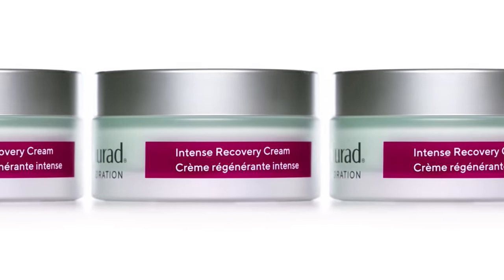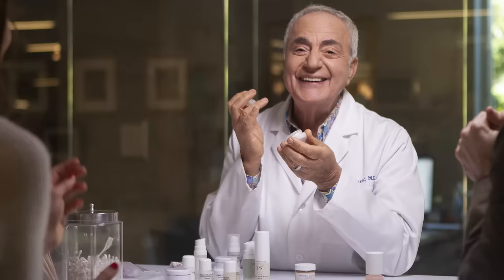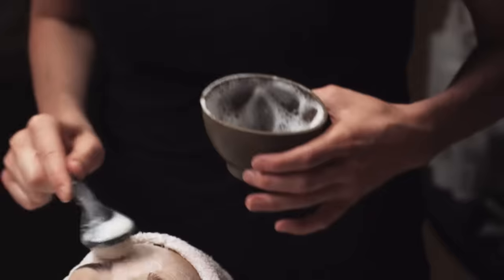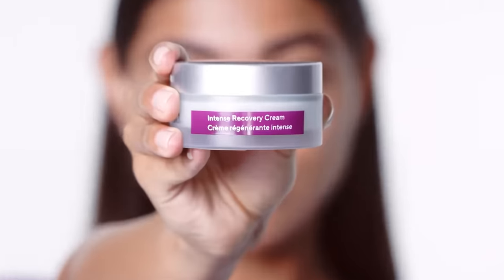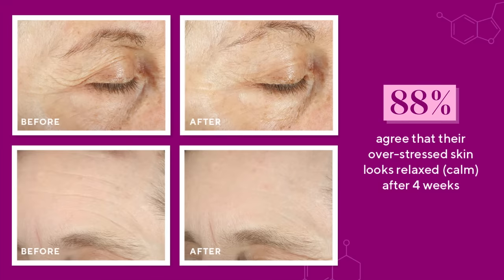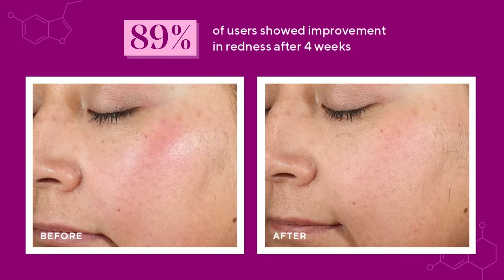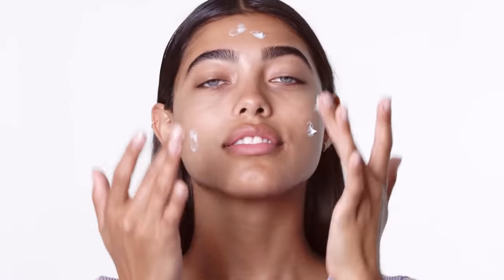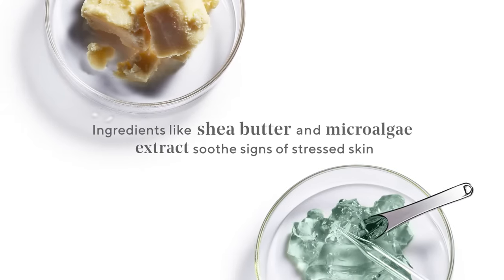The 101 On Intense Recovery Cream For Face & Eyes | Soothe Stressed Skin | Murad Skincare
Intense Recovery Cream is our richest cream to date. It's formulated to soothe visible signs of skin stress, whether environmental or triggered by lifestyle. 88% agree: after 4 weeks, their over-stressed skin looks more relaxed (calm).